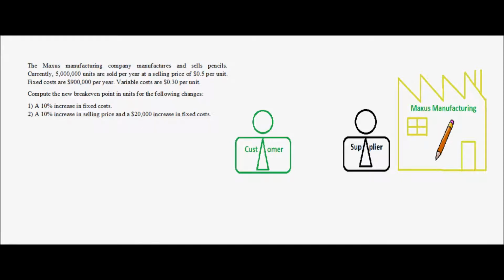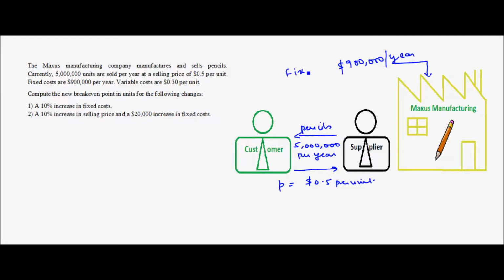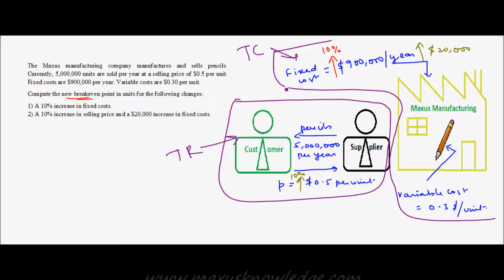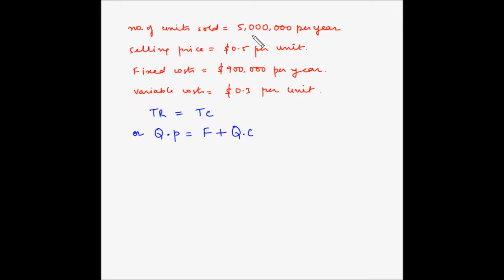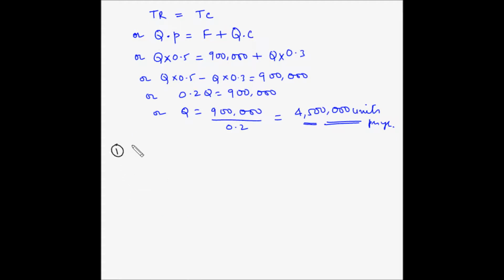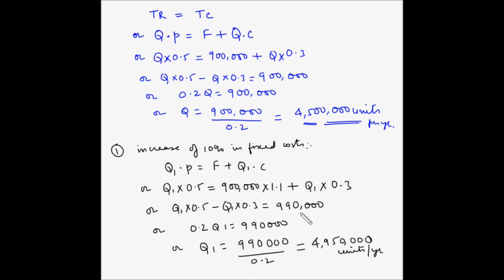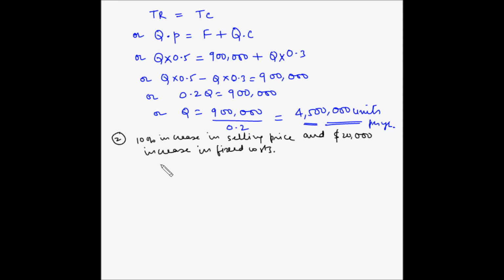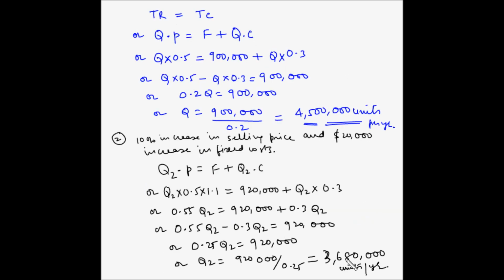Cost Volume Profit analysis (Sensitivity analysis) - Example 15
In this video, you will learn to how find out the change in break even point when there is a change in fixed cost and unit selling price.